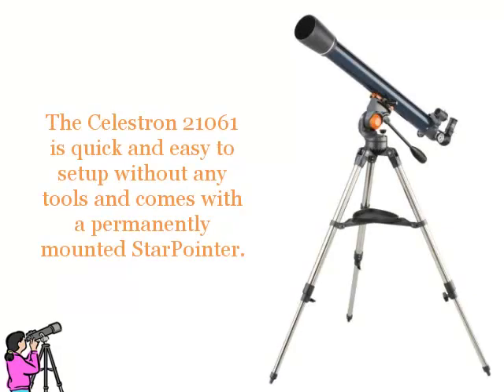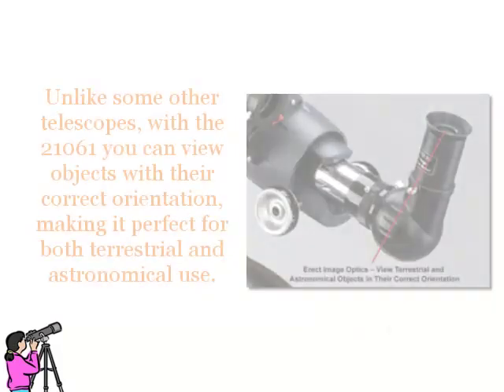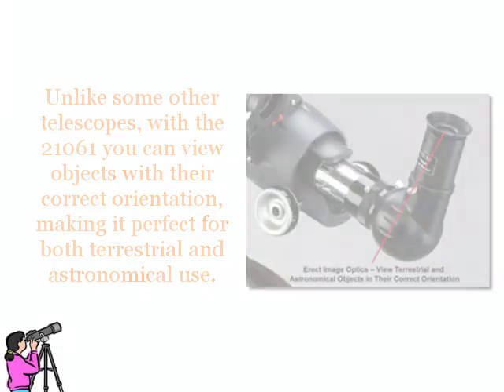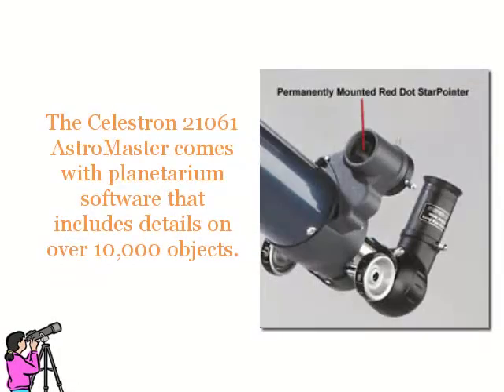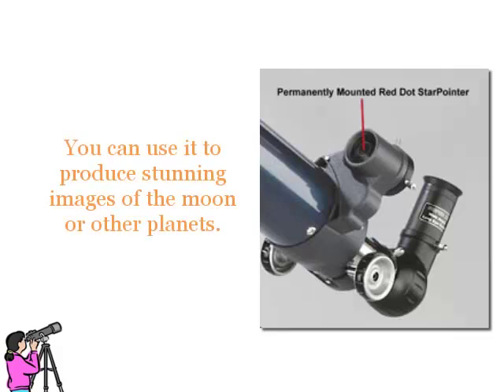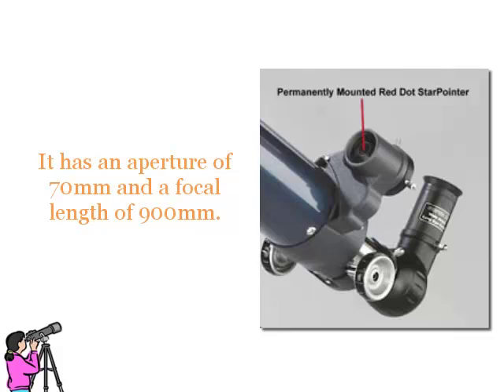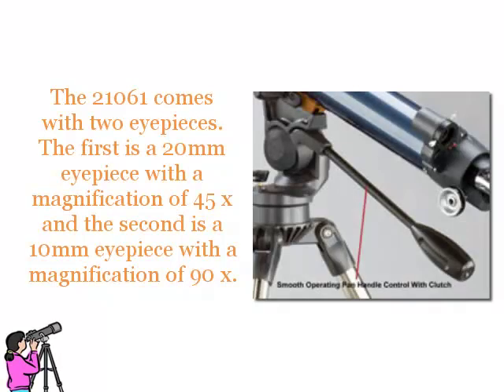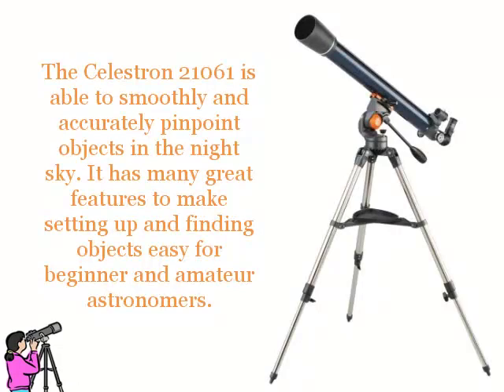Celestron 21061 Astromaster Review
If you want to look at the stars as well as terrestrial objects than the Celestron 21061 AstroMaster would be perfect telescope for you.